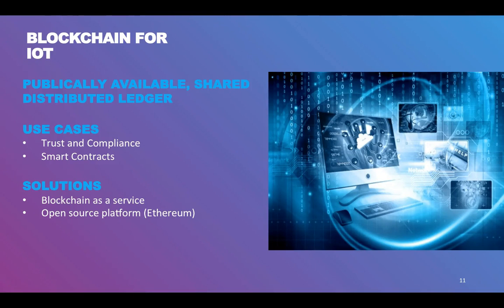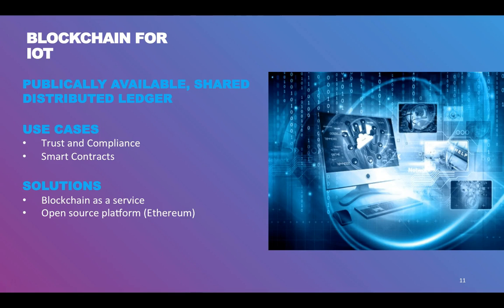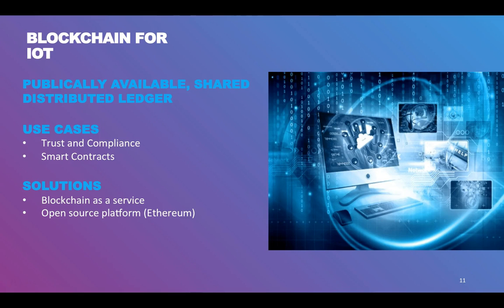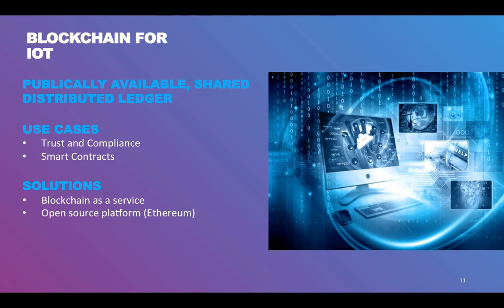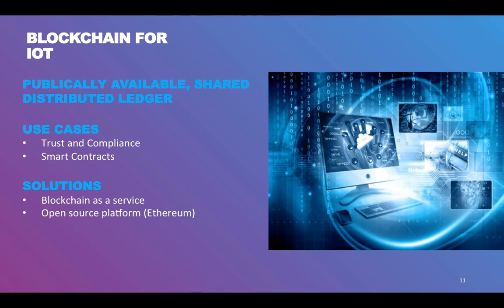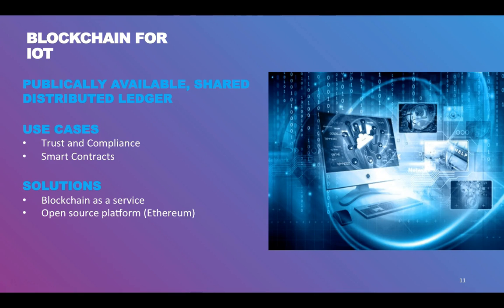Blockchain for IoT & Artificial Intelligence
Understand Blockchain for IoT in 2 minutes. The combinatorial power of Blockchain, AI and IoT can help to realize the future of a smart connected world.